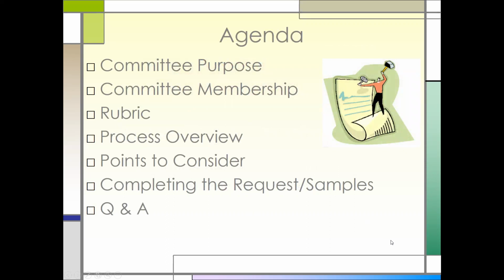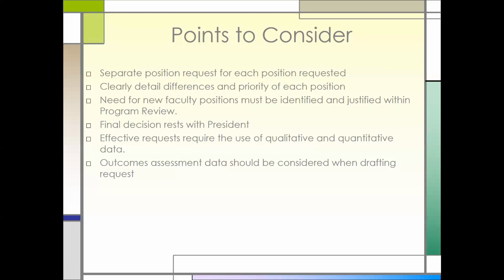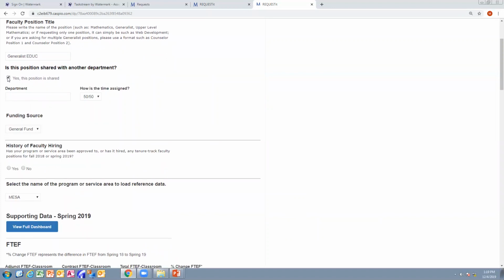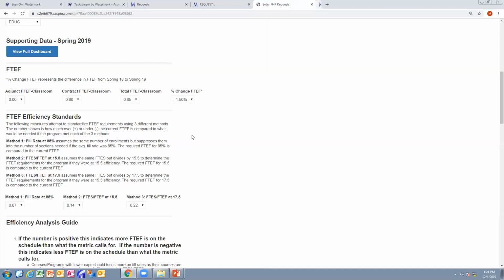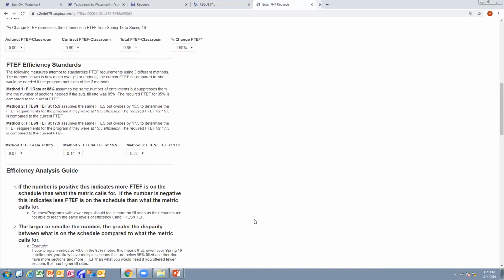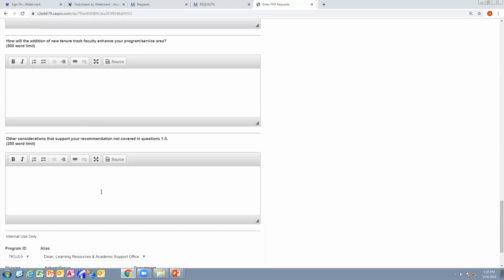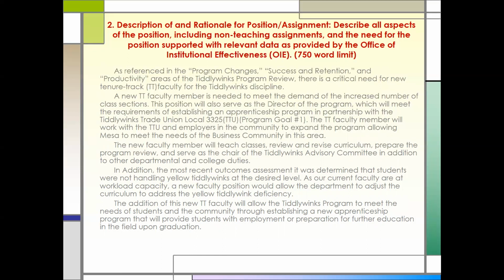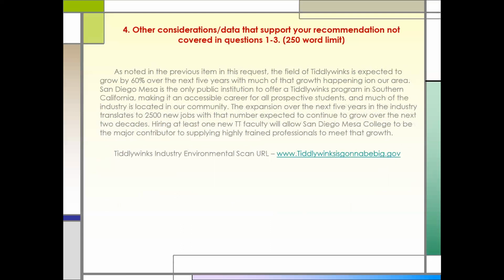FHP Request Form and FHP Process in the 2019-2020 Program Review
This video covers the FHP Request Form and FHP process in the 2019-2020 Program Review.